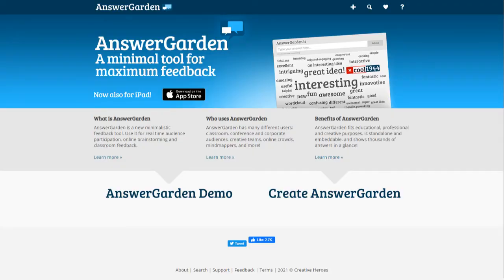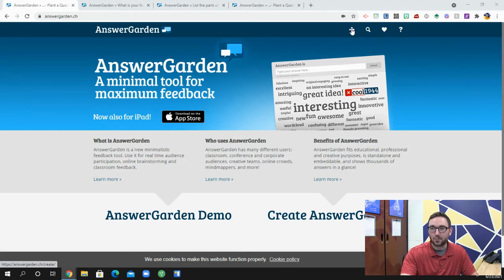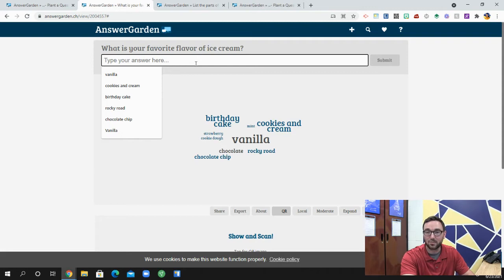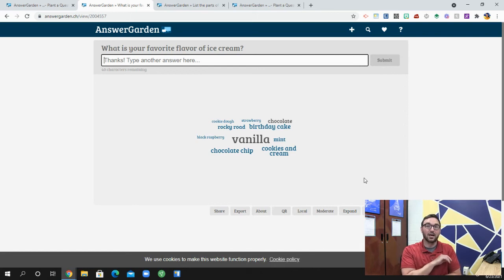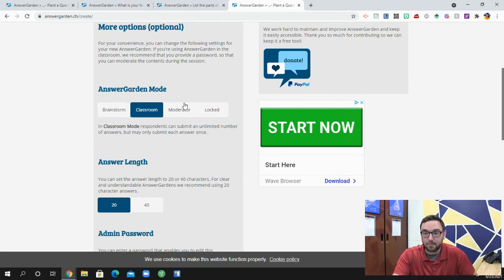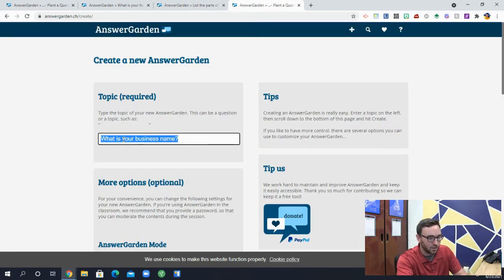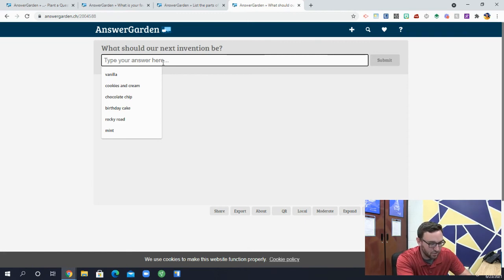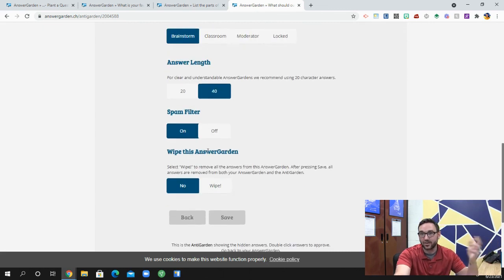AnswerGarden and Formative Assessment - Beta Test Episode 02 - The Edge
Back at it again with a brand new episode of Beta Test where we...
1) look at a tech tool
2) share a lesson idea
3) explore some examples of what students could create/participate in!

I have been searching for a new formative assessment tool that I haven't used before that was a little simpler and got the job done without all the extra bells and whistles.  Look no further!

answergarden.ch does just that!

Watch the video and learn a few ways of how to incorporate this very visual and simple formative assessment tool can be used in your classroom.

As always, if you have a tech tool you think I should Beta Test OR would like to join me for an episode, please reach out and message me either via email or through twitter @TheEdgeTechHub.

Let's Beta Test AnswerGarden!